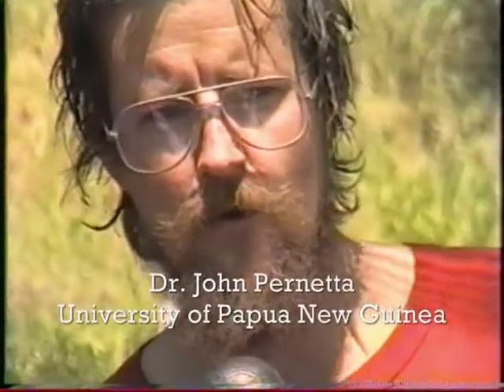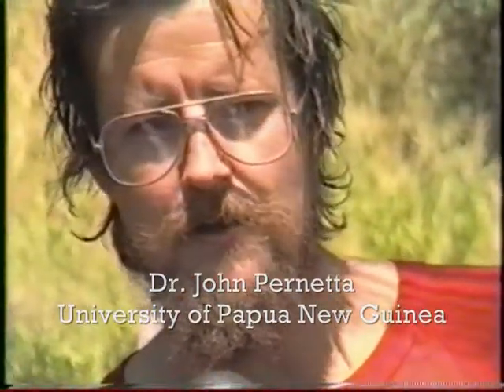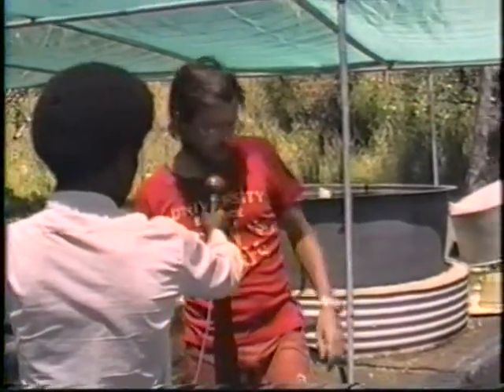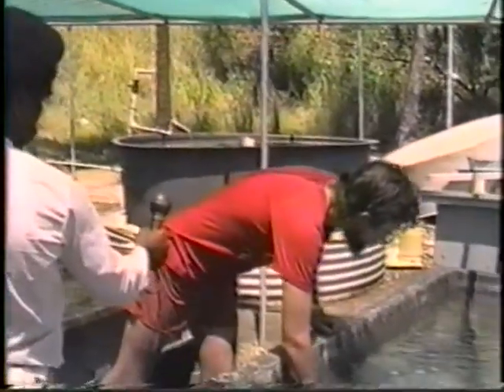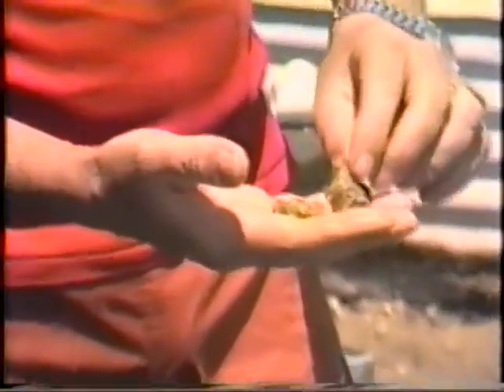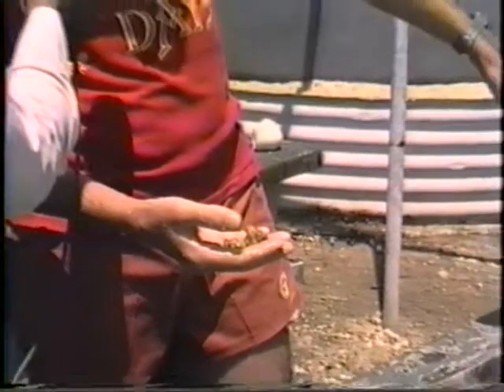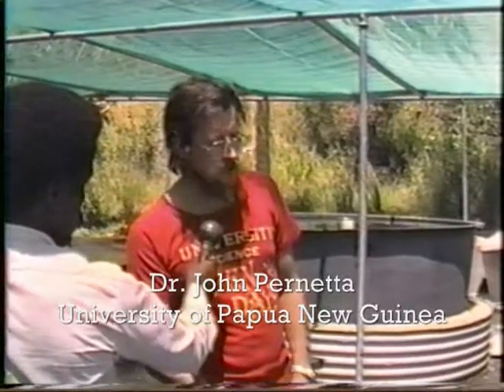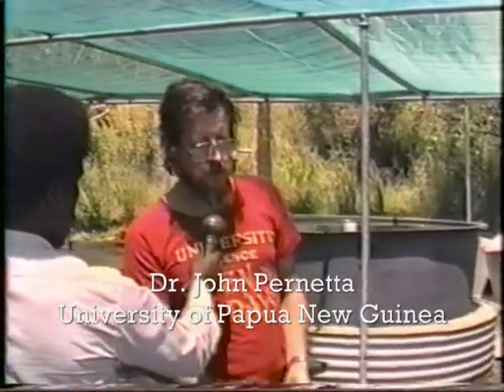John Pernetta in Papua New Guinea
Our beautiful new 222-page ebook, SAVING GIANTS: Cultivation and Conservation of Tridacnid Clams (by Gerald Heslinga, 2013) is now available for download [or go to blurb.com and search for SAVING GIANTS]

Dr. John Pernetta of the University of Papua New Guinea Biology Department explains progress on giant clam conservation and cultivation at the ACIAR-funded giant clam hatchery on Motupore Island near Port Moresby.

The ACIAR Phase I Review Team visiting Motupore Island that day was composed of Dr. Joe Baker, Director, Australian Institute of Marine Science, Professor Clem Tisdell of ACIAR and Newcastle University, John Copland of ACIAR and Gerald Heslinga of ACIAR and Palau's Micronesian Mariculture Demonstration Center (MMDC).

ACIAR is the Australian Centre for International Agricultural Research.  The Motupore Island Research Centre is administered by the University of Papua New Guinea in Port Moresby.

Of particular interest in this interview is Dr. Pernetta's observation that even though giant clam larvae typically experience low survival rates (on the order of  0.1%-1% from egg to 1-cm seed) in most hatcheries, the extremely high fecundity of adult clams more than offsets these losses, allowing commercial-scale seed production even in simple hatcheries using relatively low-tech methods.

The consequence of such high adult fecundity in tridacnid breeding programs (as well as in commercial mariculture facilities producing temperate-water clams and oysters) is that hatchery production is seldom a rate-limiting step in the commercial production process.  On the contrary, today's state-of-the-art shellfish breeding programs routinely cull slow-growing larvae and spat at many stages in the production process to avoid wasting costly nursery space, algal feeds and labor on the slower growing portion of each cohort moving through the system.  Modern bivalve mollusc hatchery managers seek to optimize production of genetically fit, healthy, fast-growing individuals.  This is quite distinct from endeavoring to "maximize" numbers of seed produced without regard to fitness, health or downstream performance in the marketplace.  These concepts are discussed in detail in the 1990 manual on Giant Clam Farming by Heslinga, Watson and Isamu (referenced below).

lVideotaped by Gerald Heslinga (NMFS/NOAA) on April 1, 1987 at the Motupore Island Research Centre, Papua New Guinea.  Thanks to Dr. Pat Colin, Dr. John Pernetta, Lori Colin, the staff of the Motupore Island Research Centre, ACIAR, AIMS and UPNG.]

Selected MMDC References:

Beckvar, N. 1981.   Cultivation, spawning and growth of the giant clams Tridacna gigas, T. derasa and T. squamosa in Palau, Caroline Islands.  Aquaculture 24: 21-30.

Fitt, W. K., C. R. Fisher, and R. R. Trench.  1986.  Contribution of the symbiotic dinoflagellate Symbiodinium microadriaticum to the nutrition, growth and survival of larval and juvenile tridacnid clams.  Aquaculture 55: 5-22.

Fitt, W. K., G. A. Heslinga, and T. C. Watson.  1992.  Use of antibiotics in the mariculture of giant clams (F. Tridacnidae).  Aquaculture 104: 1-10.

Fitt, W. K., G. A. Heslinga, and T. C. Watson.  1993.  Utilization of dissolved inorganic nutrients in growth and mariculture of the tridacnid clam Tridacna derasa.  Aquaculture 109: 27-38.

Hastie, L. C., T. C. Watson, T. Isamu and G. A. Heslinga.   1992.  Effect of nutrient enrichment on Tridacna derasa seed: dissolved inorganic nitrogen increases growth rate.  Aquaculture 106: 41-49.

Heslinga, G. A.  1989.  Biology and culture of the giant clam.  In: Manzi, J. and M. Castagna (eds.), Clam Mariculture in North America.  Elsevier, Amsterdam, 461 p.

Heslinga, G. A. and W. K. Fitt.  1987.  The domestication of reef-dwelling clams,  BioScience 37: 332-339.

Heslinga, G. A., Perron, F. E. and Orak, O.  1984.  Mass culture of giant clams (f. Tridacnidae) in Palau.  Aquaculture 39: 197-215.

Heslinga, G. A., Watson, T. C. and T. Isamu.  1990.  Giant Clam Farming.  Pacific Fisheries Development Foundation (NMFS/NOAA).  179 p.

Maruyama, T. and G. A. Heslinga.  1997.  Fecal discharge of zooxanthellae in the giant clam Tridacna derasa, with reference to their in situ growth rate.  Marine Biology 127: 473-477.

Perron, F E., G. A. Heslinga and J. O. Fagolimul.  1985.   The gastropod Cymatium muricinum, a predator on juvenile tridacnid clams.  Aquaculture 48: 211-221.